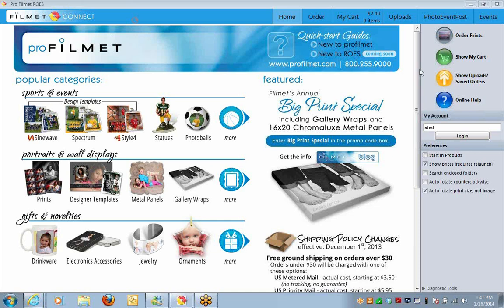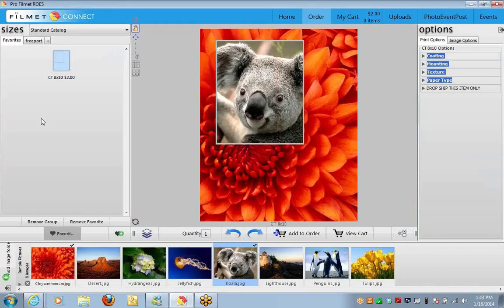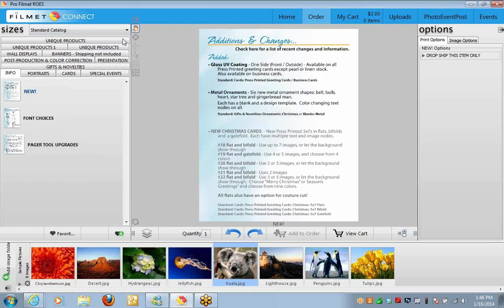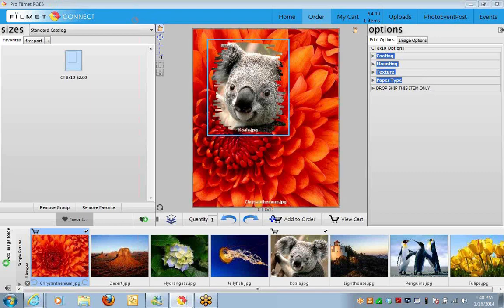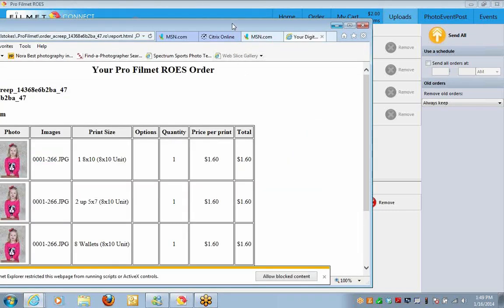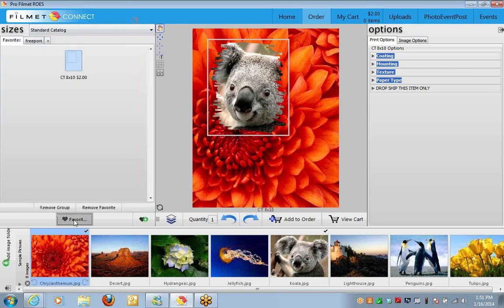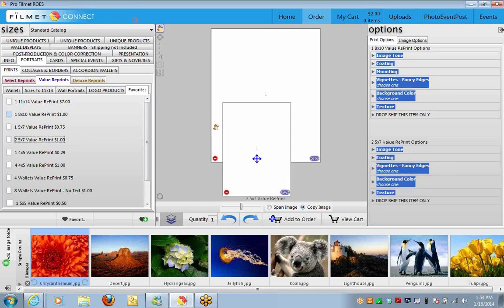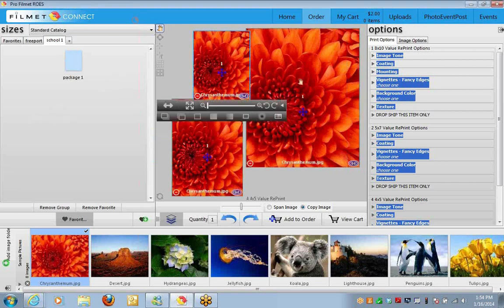Pro Filmet ROES Basic Tutorial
This is a basic introduction to our new Pro Filmet ROES!